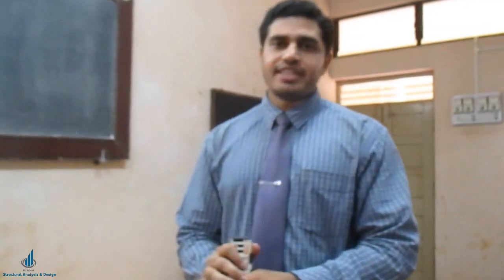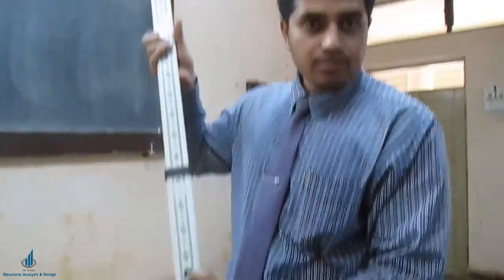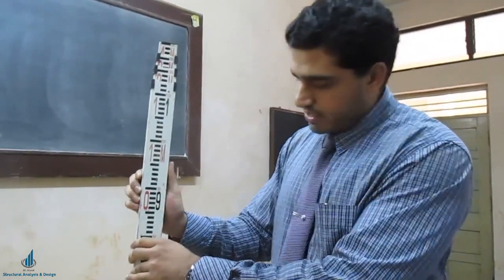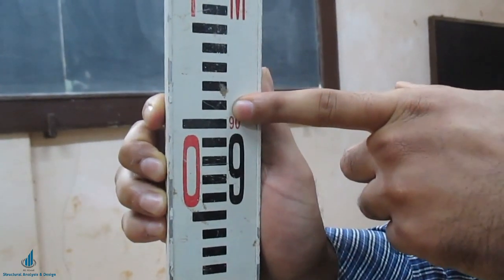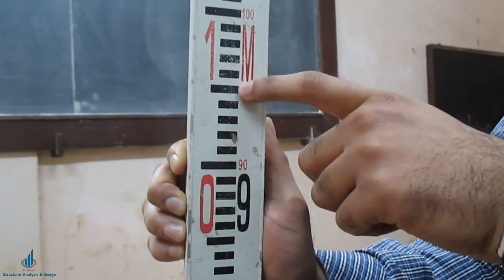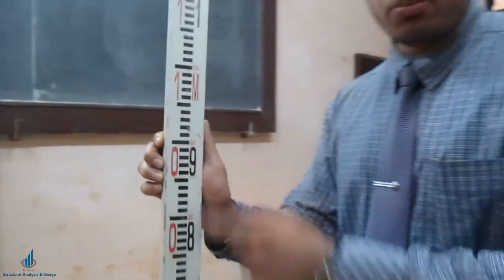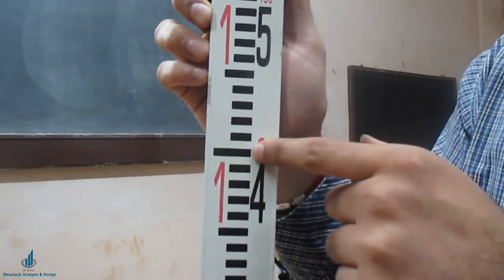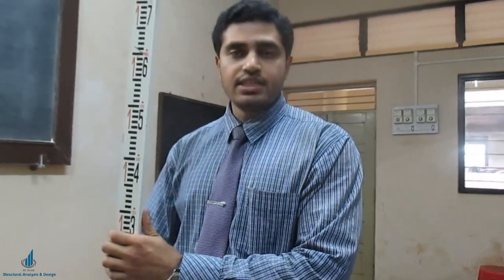How to read levelling staff | Staff readings on a levelling staff | How to read auto level staff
Here you learn how to read the levelling staff readings from any levelling instrument such as Dumpy level or auto level or theodolite. The standard Levelling staff can be 3m or 4m and usually made up of aluminium material, the least count of a levelling staff is 5mm or 0.005m